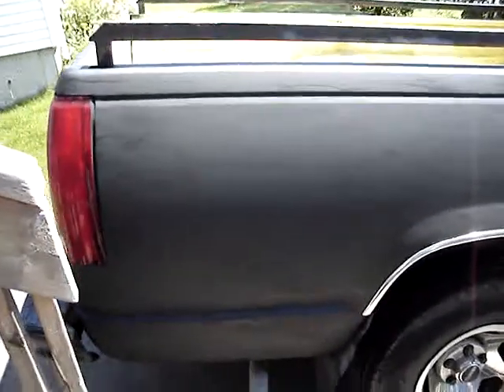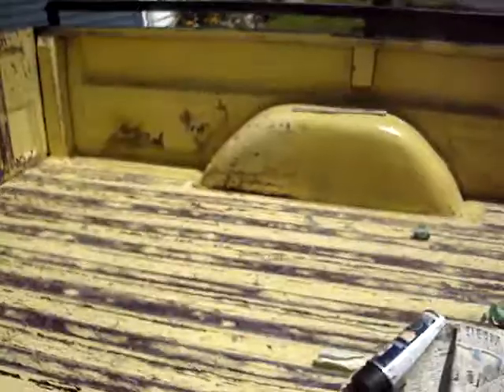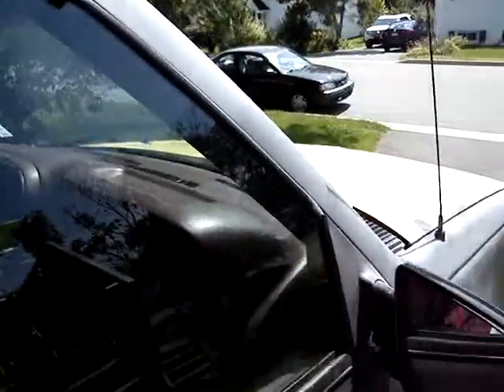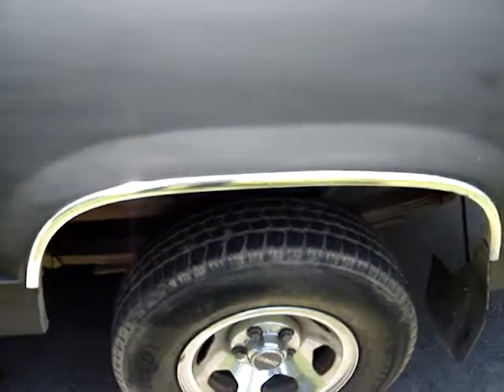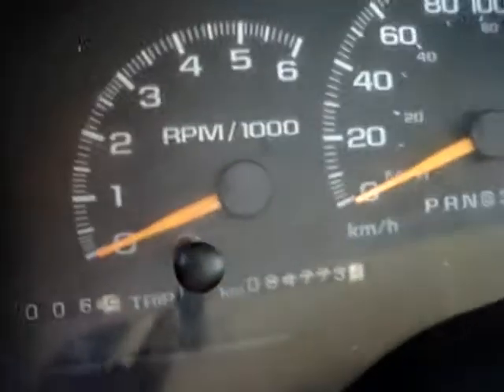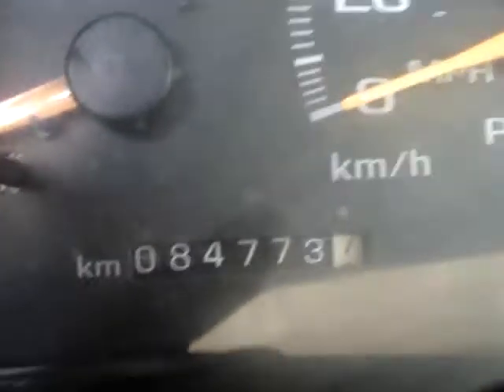1997 gmc sierra project truck 4